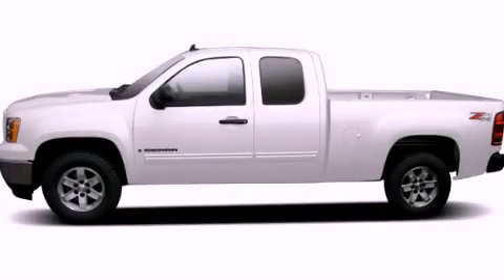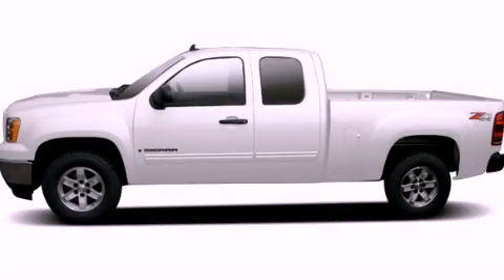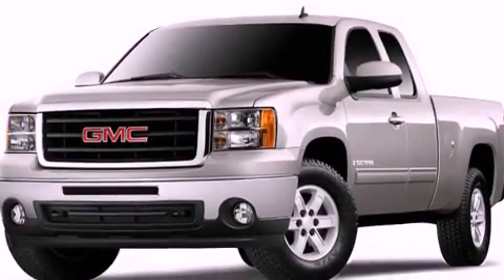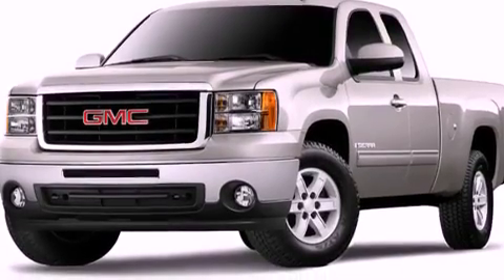2010 GMC Sierra 1500 Rome GA 30161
Year : 2010
 Make : GMC
 Model : Sierra 1500
 Engine : Gas/Ethanol V8 5.3L/323
 Trans . : Automatic
 Exterior : Summit White
 Miles : 5,839
 Interior : Ebony
 RIVERSIDE CHE-OLD-CAD

 http://
 100 HWY 411 EAST
 Rome , GA 30161
 2010 GMC Sierra 1500 Rome GA